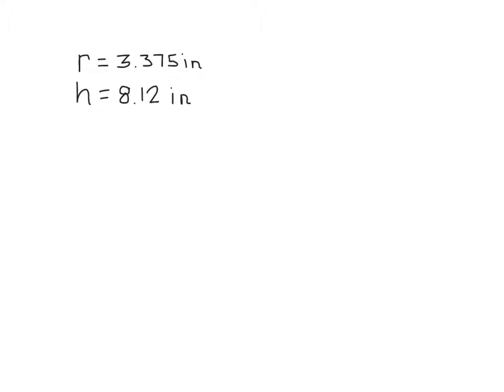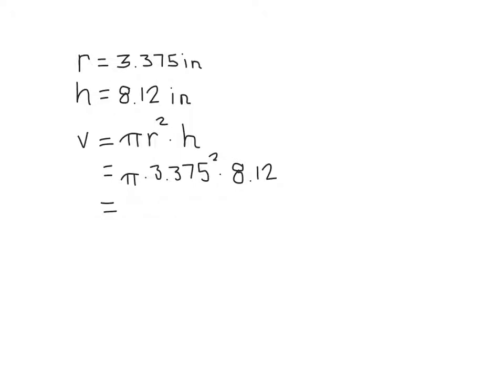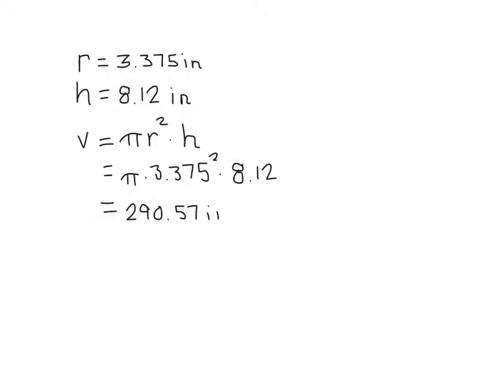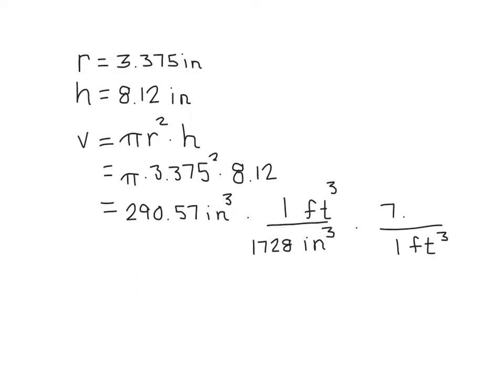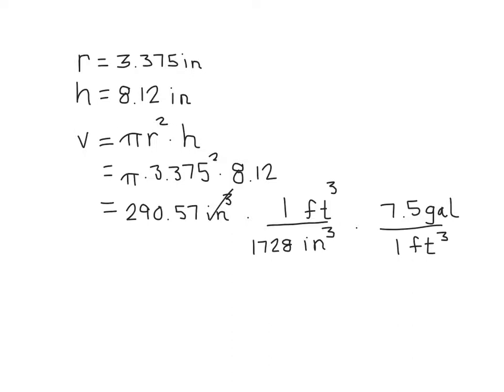EGCC MTH160 Unit 63 #47